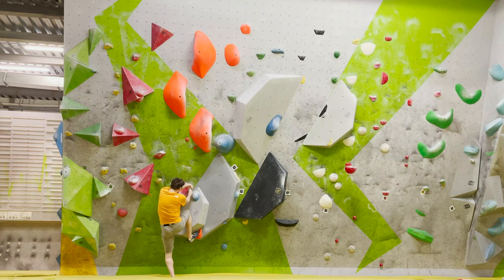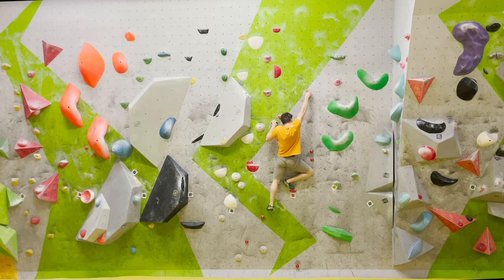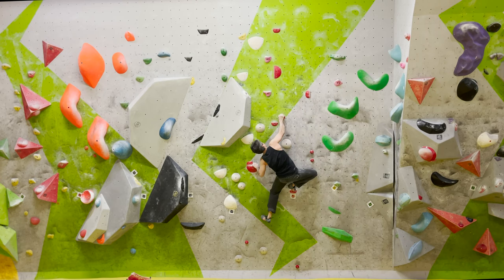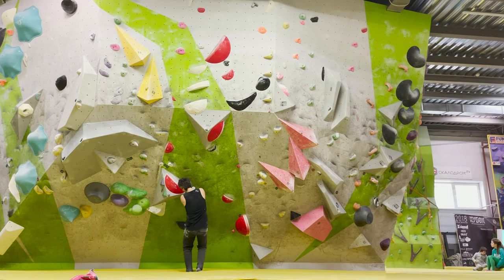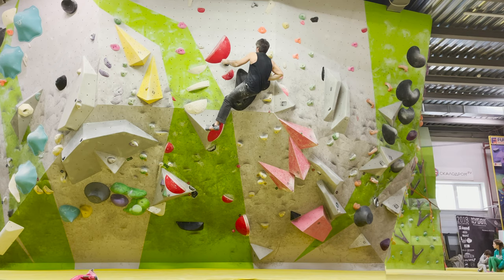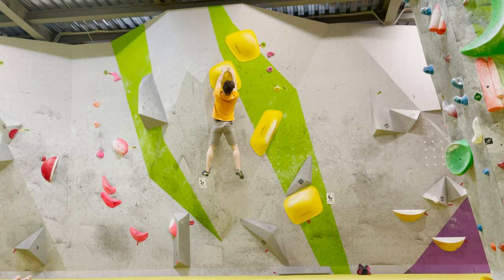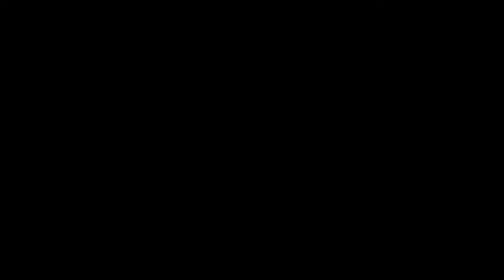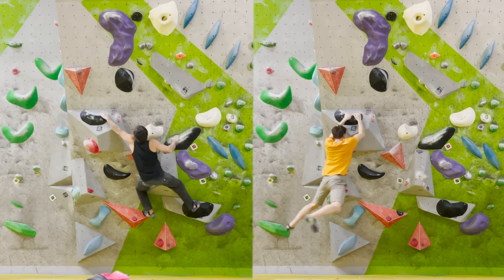ENG VLOG #16 COMPARE CLIMBING in limestone || скалолазание с Ильей Казеновым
Перед поездкой в Уфу успел немного ползать в Limestone. Трасс много и все они очень интересные. Решил снять мини ролик о том, на сколько разные расклады могут быть у двух, похожих по росту скалолазов.

Мой Инстаграм с короткими видео/ My IG account with short videos

Таймкоды:
0:00​​​ вступление